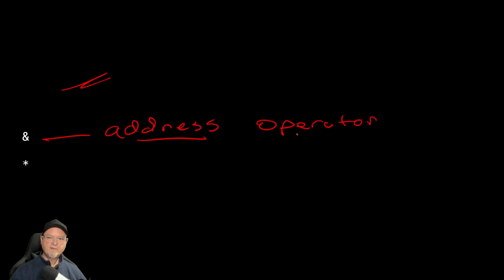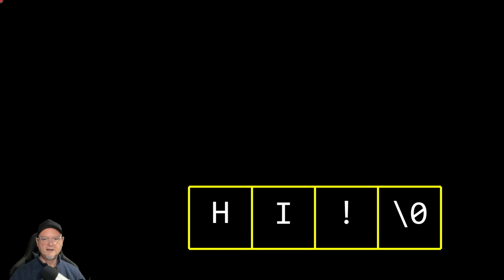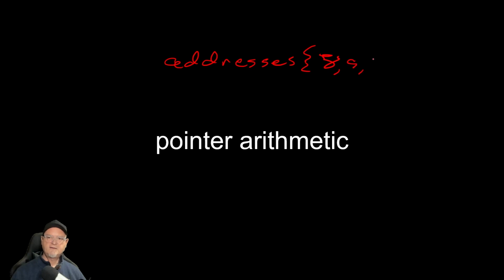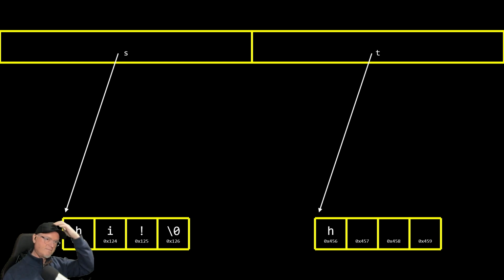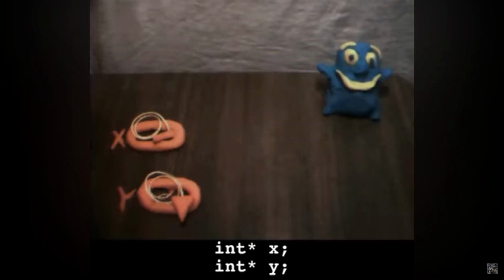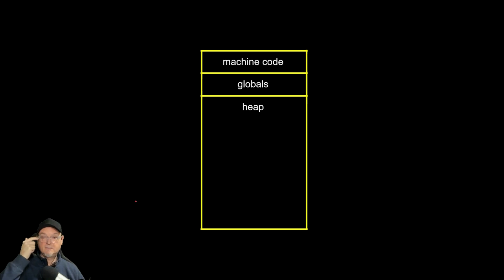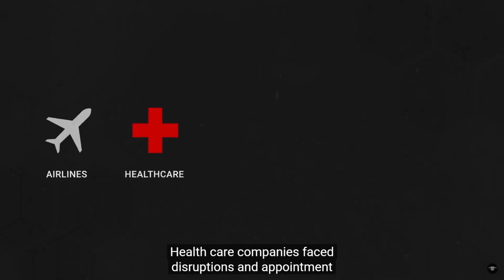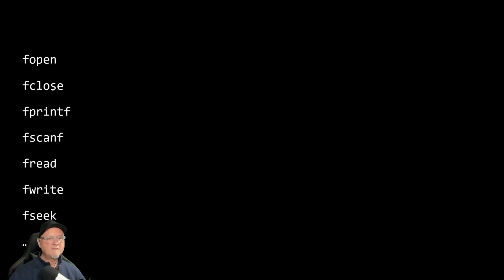SQ4007 Lecture wk5 memory in C pt2